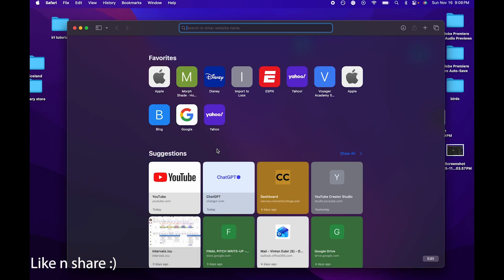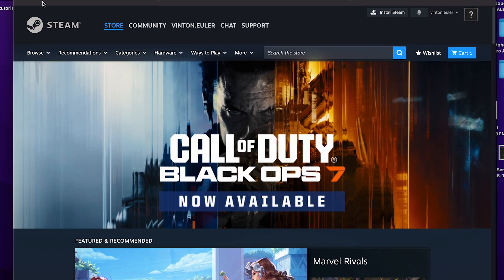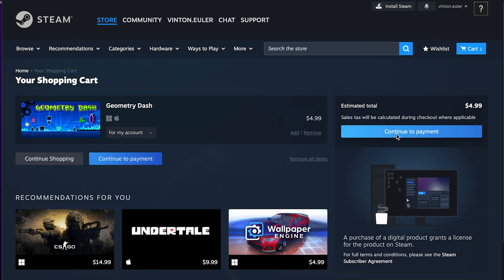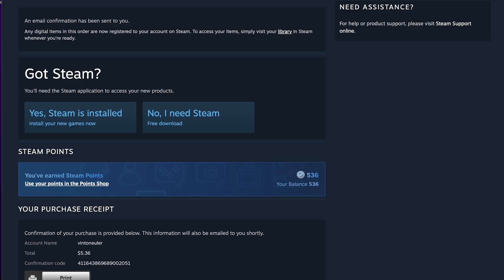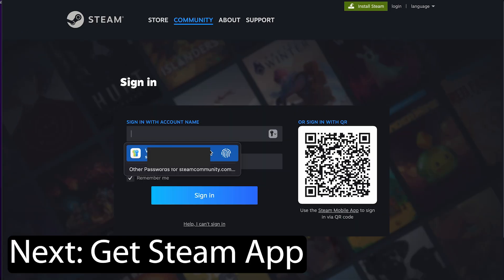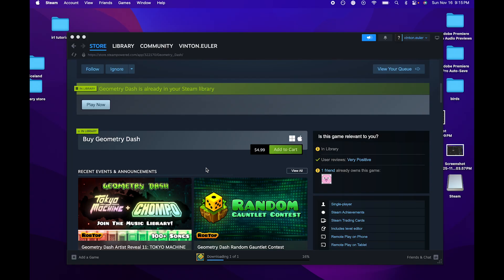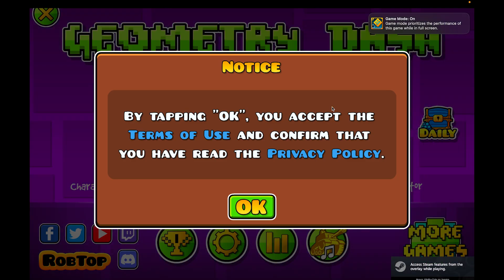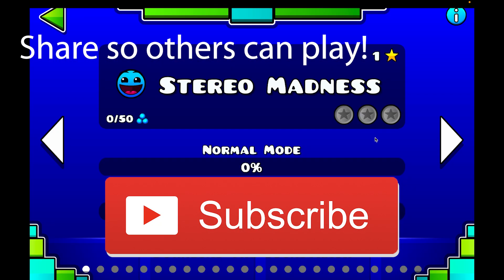UPDATED 2026! How To Get Geometry Dash On Computer Or PC (ONLY Way)